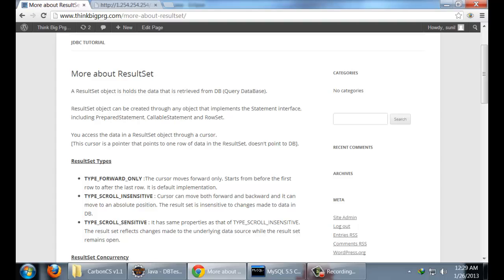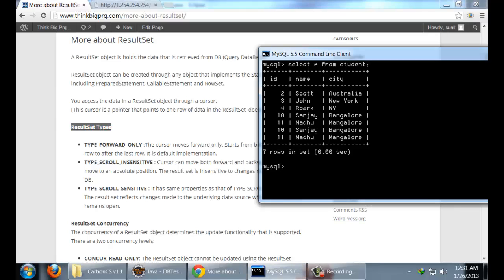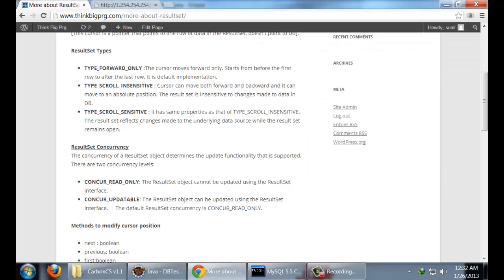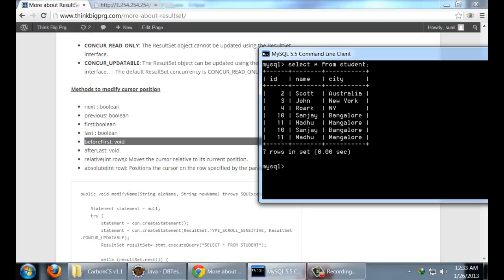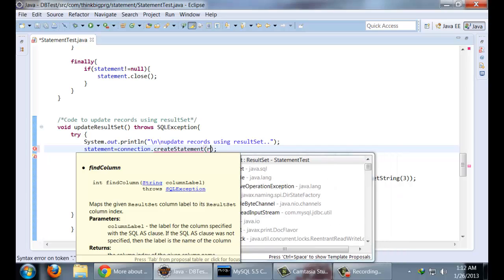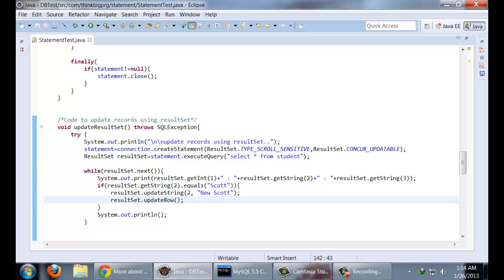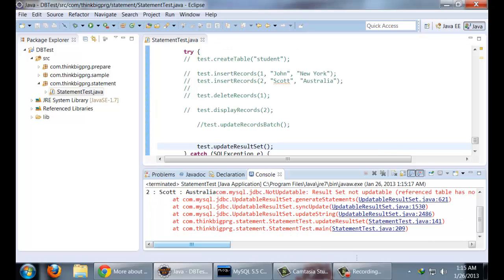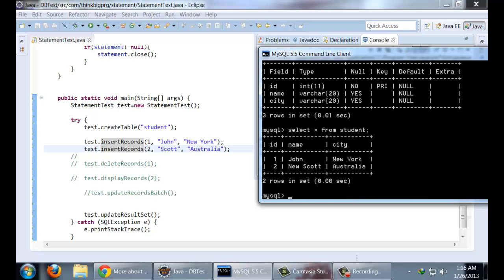JDBC Tutorial 6 - Result set combined